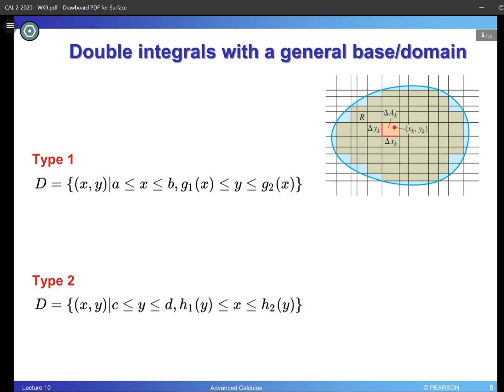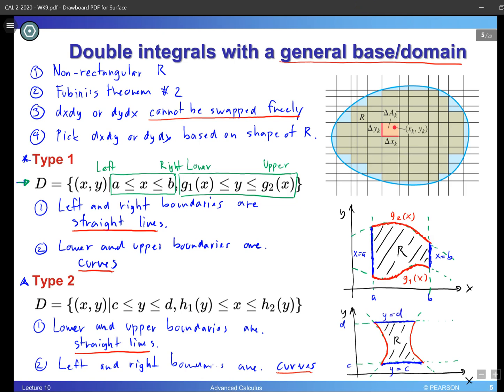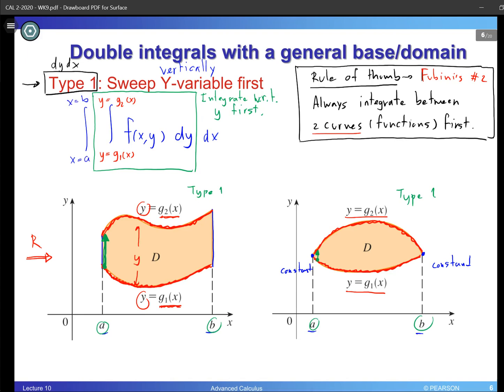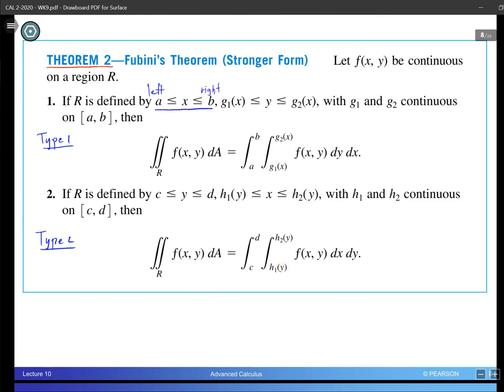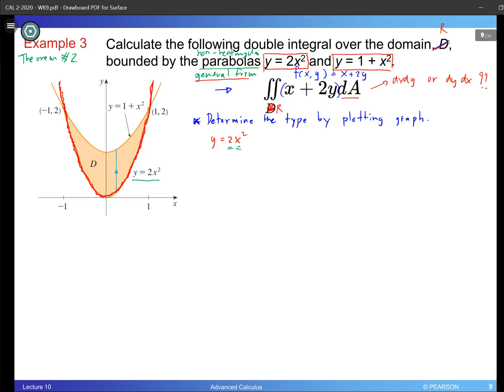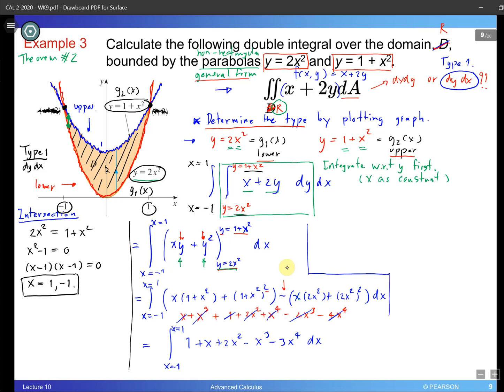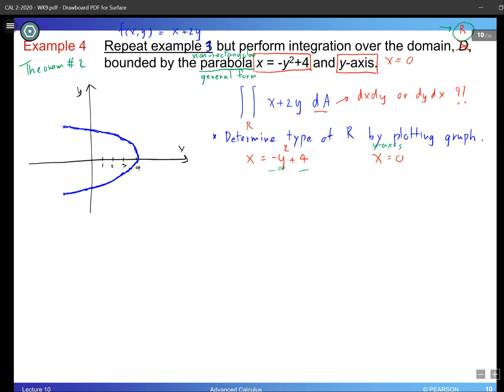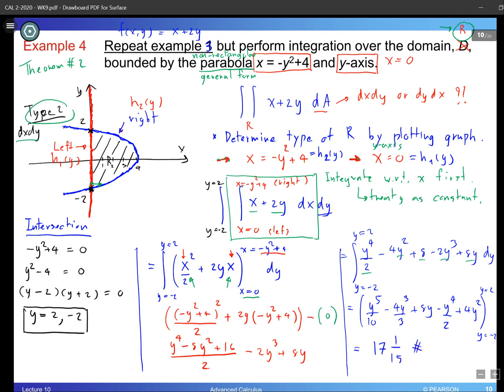CAL 2 Online - Lecture Mar. 17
Double Integrals - Fubini's Theorem #2 (general non-rectangular domains)